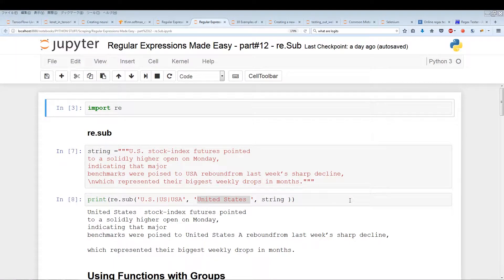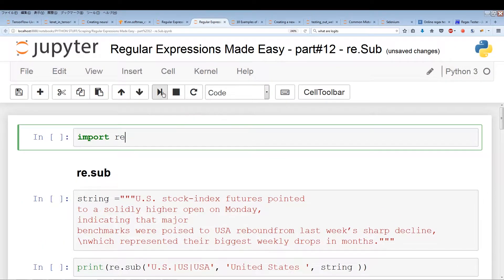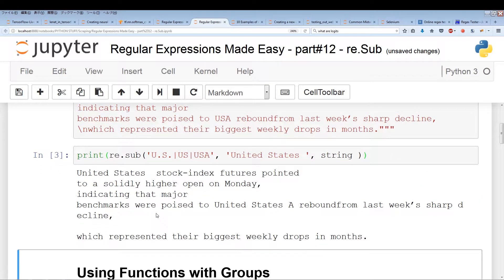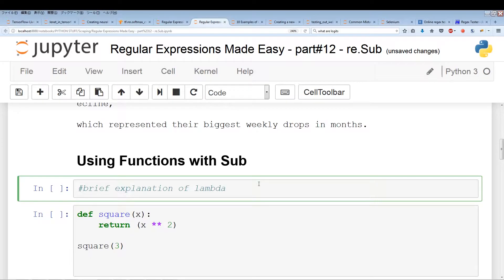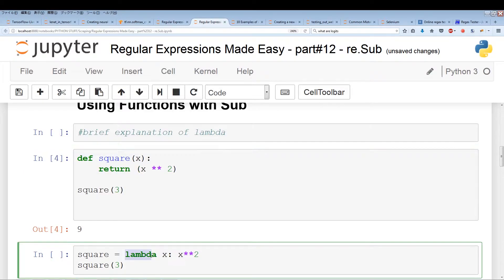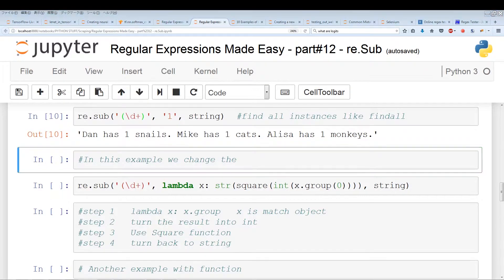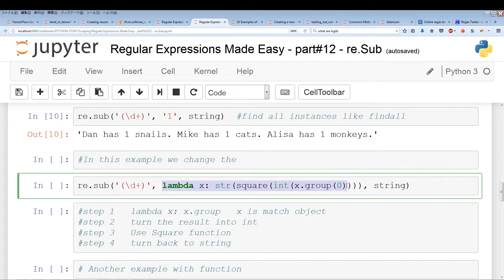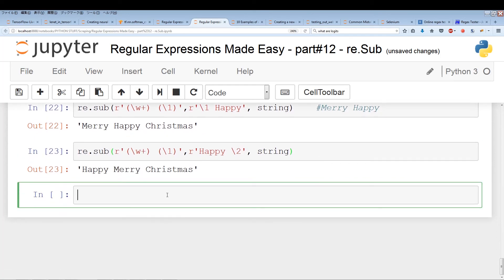Python Regular Expressions -part #12 - Re.sub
In this video series, we will be tackling Python Regular Expressions from beginners to advanced.

This video goes over:
1) re.sub -- vanilla subs, as well as using functions and utilizing backreferencing with subs